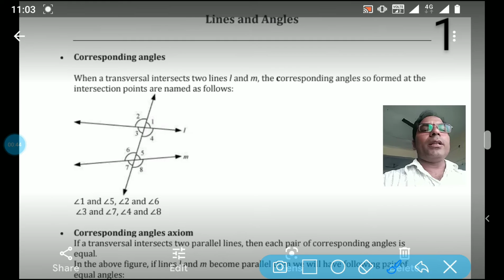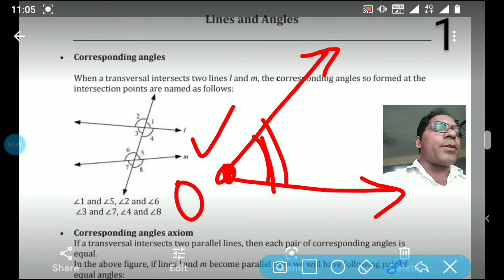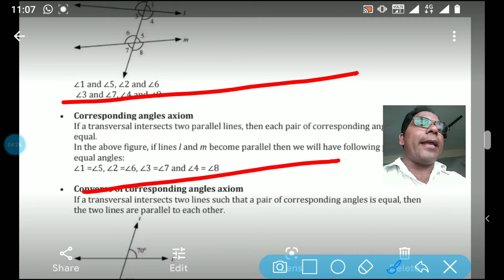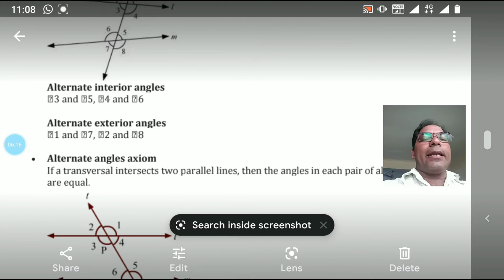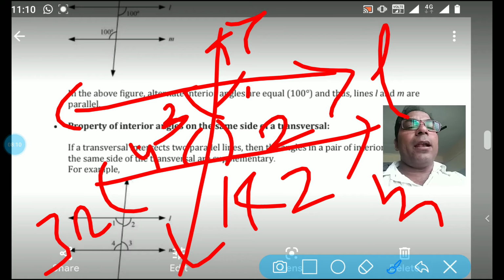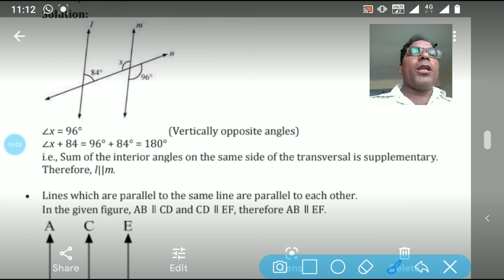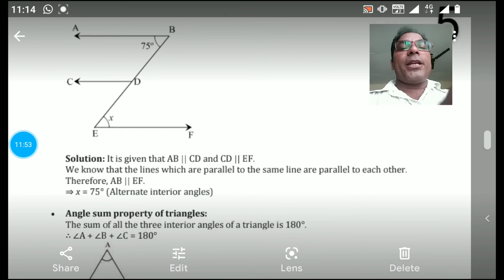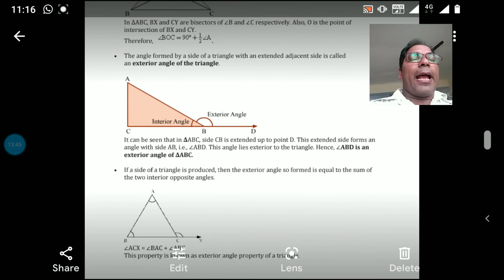Mathematics Class IX Lines and Angles | M.K.M Super Classes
Revision of Lines and Angles